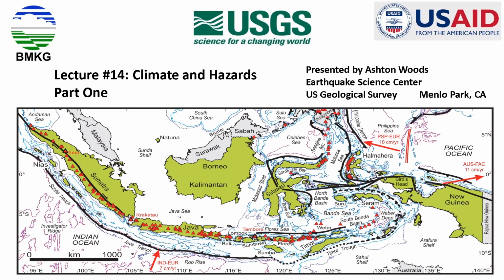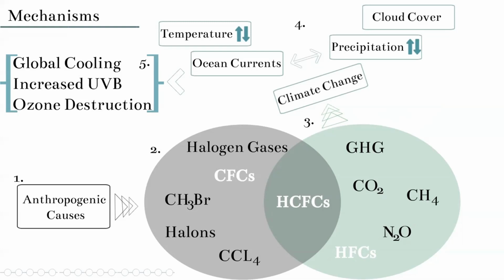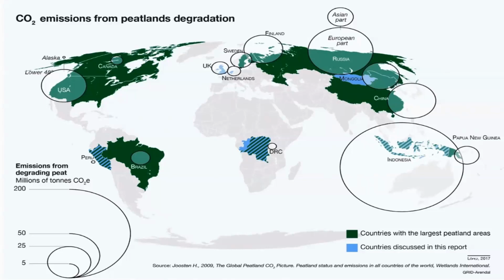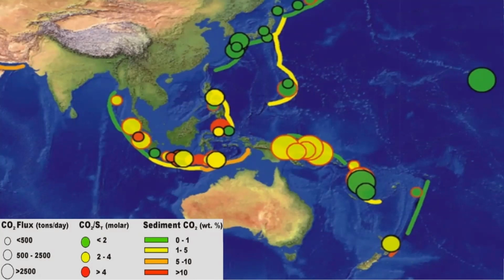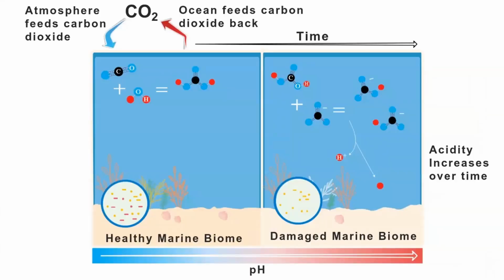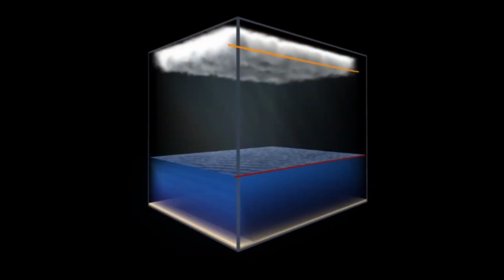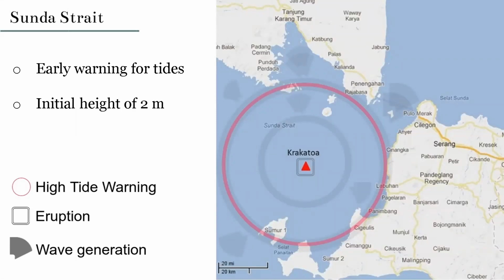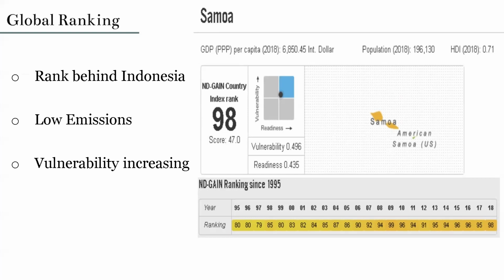Lecture 14 Climate Change Pt 1